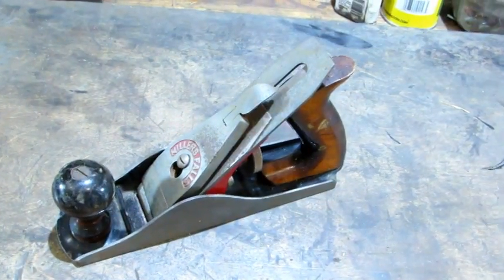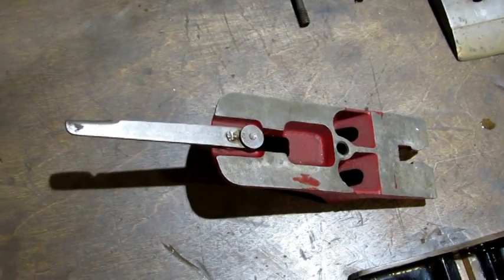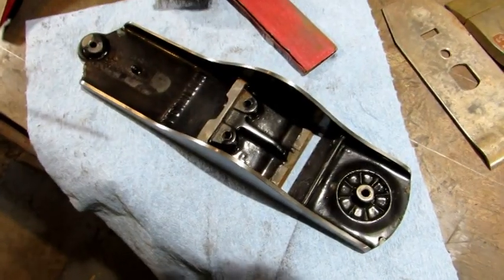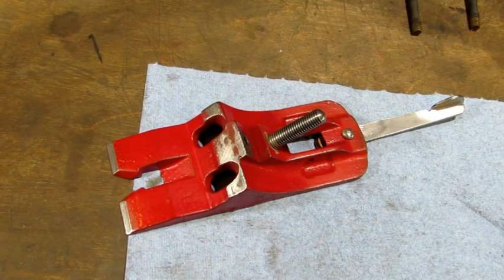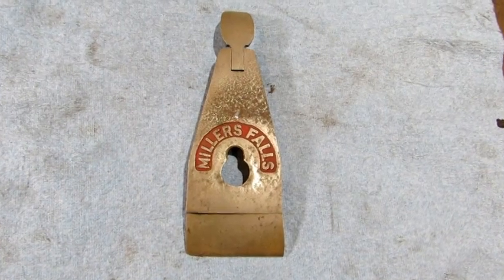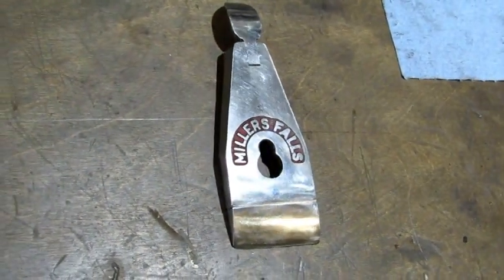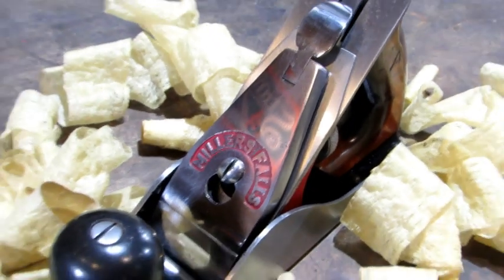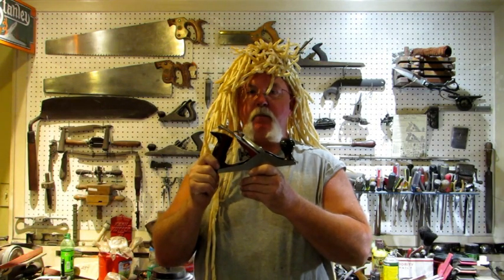Millers Falls No. 8 Smoothing Plane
From the bottom up, this old plane is completely restored including some pointers on how to restore the hardwood tote and knob without removing the old lacquer.